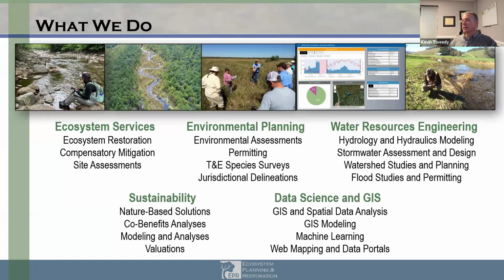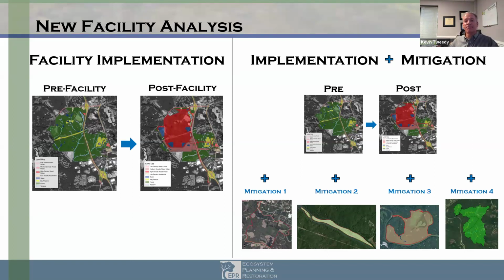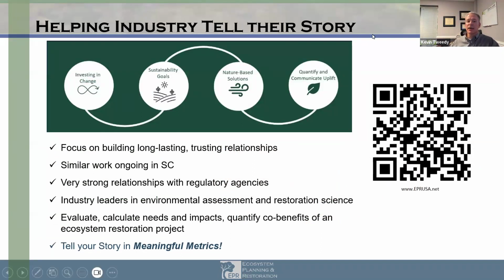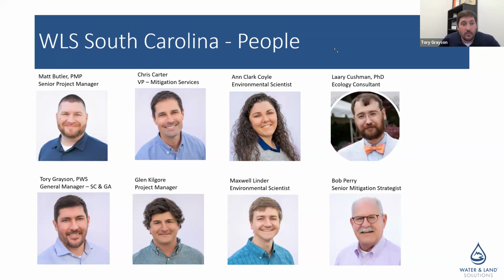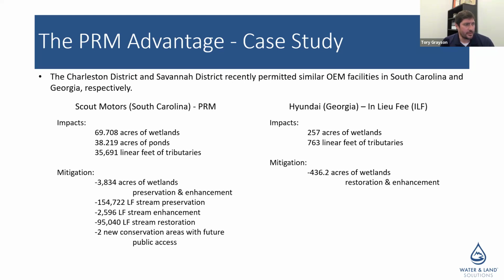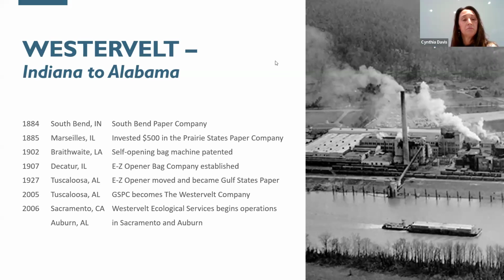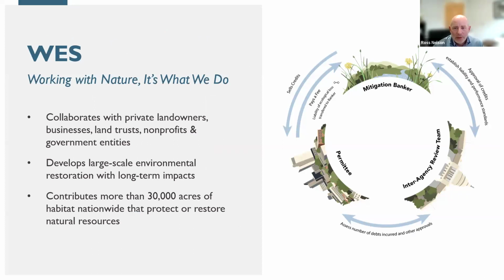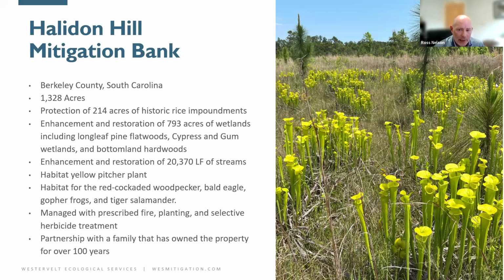Land & Water Technical Assistance - March 6, 2024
Hear from Sustain SC members EPR, Water & Land Soluions and Westervelt Ecological Services during this technical assistance webinar recorded on March 6, 2024.